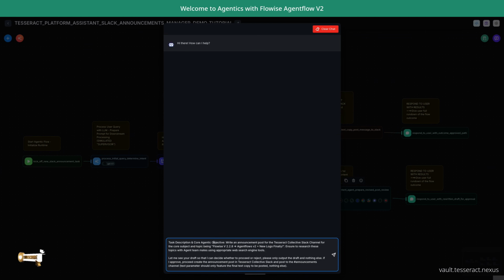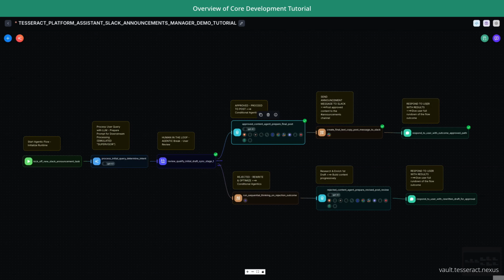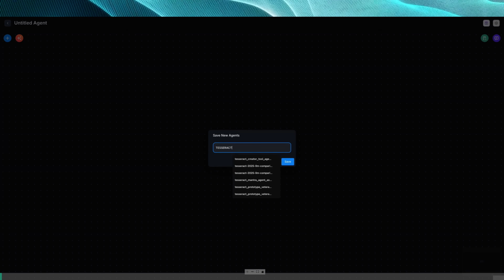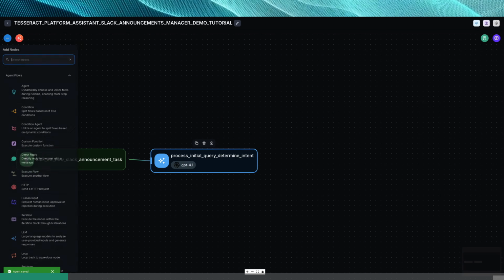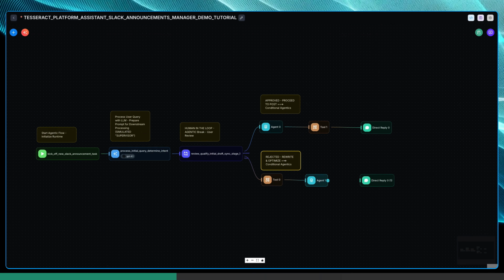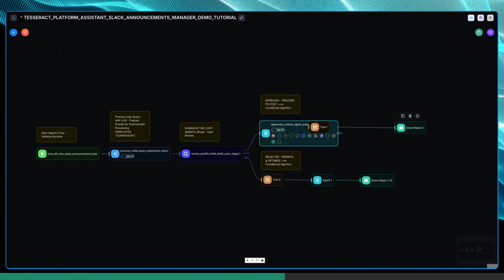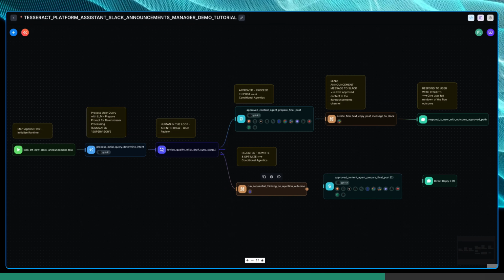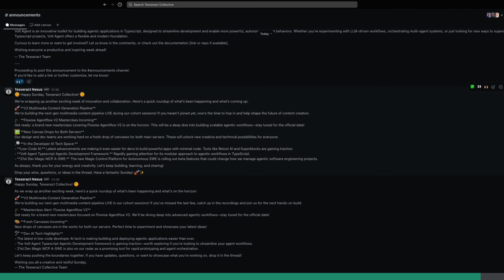Build a POC of Multi-Agent Slack Automation System with Flowise Agentflow V2 (Beginner Agentics)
✅  Build a Multi-Agent Slack Automation System with Flowise Agentflow V2 | Human-in-the-Loop Slack Bots & Advanced Workflow Tutorial 🔥

🔑 Unlock the next level of Slack automation with Flowise Agentflow V2 (FlowGraph)!

In this video tutorial, you’ll learn how to build a proof of concept multi-agent Slack announcements system that blends AI Agentics, human-in-the-loop review, and some intermediate workflow branching concepts—no code required.

🧠 What’s New in Flowise V3 Agentflow V2?
✅ Modular node-based design for FLOW based Multi Agent systems
✅ Native and custom MCP servers like Slack for seamless announcements and notifications
✅ Human-in-the-loop nodes for quality control and compliance
✅ Dynamic Tool Agents, LLM nodes, and conditional logic to automate and personalize your Agentics to your exact standards
✅ Ability to build long term shared memory and build enterprise agents with ready to go real-time monitoring and observability through many providers
✅ A Visual Orchestration Canvas and new node library for fast, production-ready Agentic builds

➡️ How to set up Flowise Agentflow V2 for Slack workflow automation
➡️ Step-by-step: Building dynamic Slack bots with agentic automation
➡️ Integrating human review for trustworthy, brand-safe messaging
➡️ Using Tool Agents and LLMs for advanced message processing
➡️ Publishing announcements with Slack MCP and orchestrating multi-step workflows

- for exclusive agent templates, advanced workflow packs, and community support

🧠 Level up at at our Academy - with on-demand courses, live workshops, and expert-led deep dives into Flowise, agentic automation, and more

⏩ Timestamps
00:00 - 8:00 INTRO CHAT (SKIP to Minute 8 for the tutorial)
00:19 Project Overview: Multi-Agent Slack Announcements
01:11 Human Oversight and AI Augmentation
02:16 Building the Slack Channel Management System
03:08 Node Architecture and Human in the Loop
04:37 Advanced Node Engineering
08:03 Setting Up Nodes and Tools
22:53 Finalizing and Testing the System

🧠 Why Flowise Agentflow V2?
Flowise V2 is setting the standard for Lowcode AI orchestration, with a drag-and-drop canvas, robust integration ecosystem, and a fast-growing community. The latest release brings advanced multi agent development facilities, powerful RAG & memory resources, real-time analytics—making it the go-to platform for building production-ready, collaborative AI systems.

🔗 Check the description for resources, templates, and more Flowise tutorials.